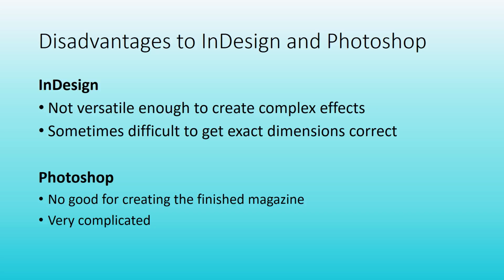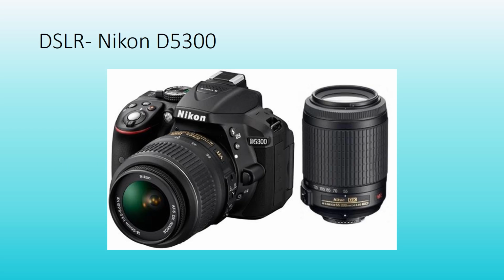Evaluation Question 6 Video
In this video I answer the sixth evaluation question: What have you learnt about technologies from the process of constructing this product?